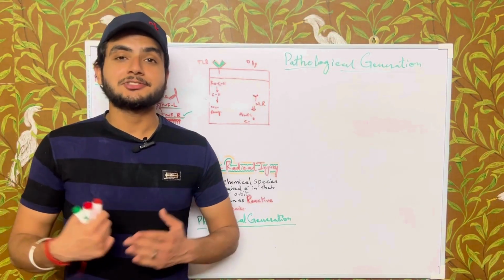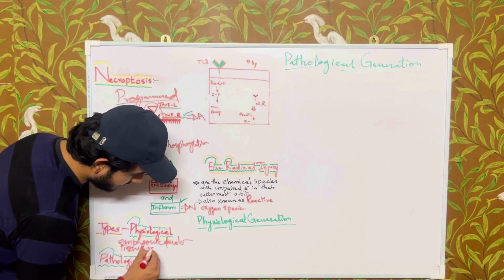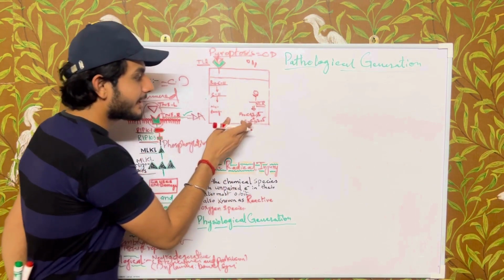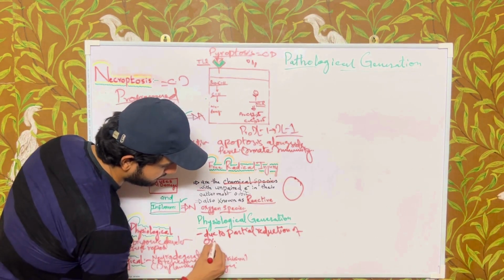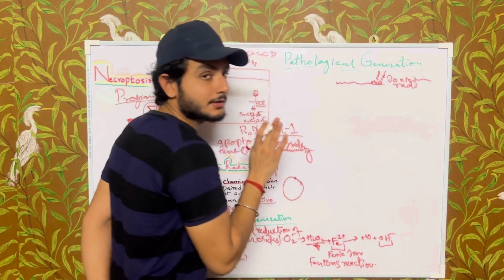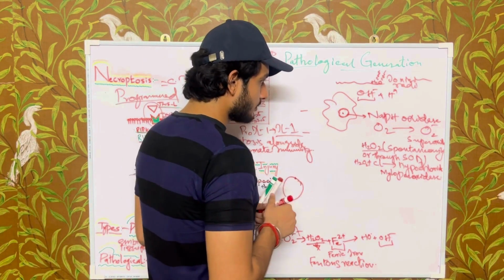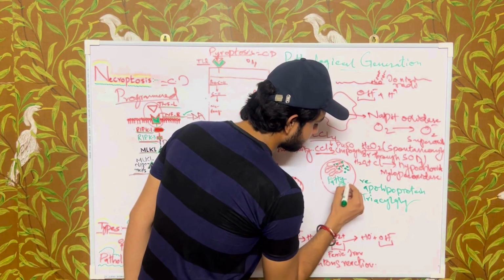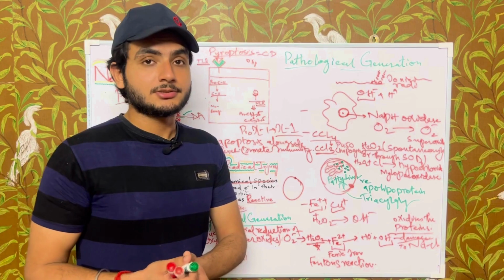Necroptosis, Pyroptosis, and Free Radical Injury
In this educational video, we dive into the fascinating world of cell death, exploring the types of cell death that go beyond the well-known processes of apoptosis and necrosis.

We'll delve into the mechanisms and characteristics of necroptosis and pyroptosis, two forms of programmed cell death that are increasingly recognized for their role in a range of diseases and disorders.

We'll also discuss the impact of free radical injury on cells, and the complex interplay between oxidative stress, inflammation, and cell death.

Whether you're a student of biology or just curious about the mysteries of life, this lecture is a must-see. So grab a notebook and join us for a deep dive into the fascinating world of cell death.